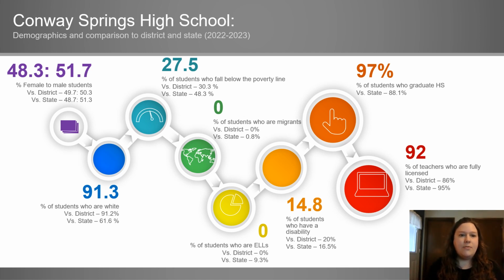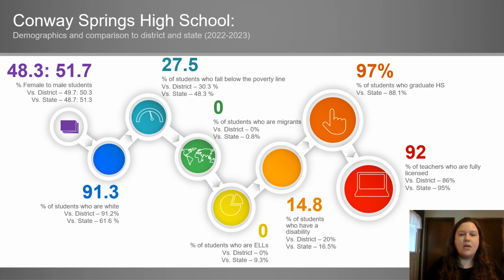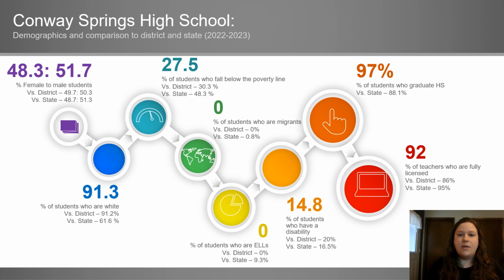Hemberger Module 2 demographics